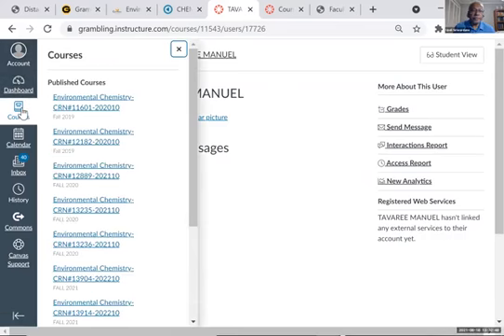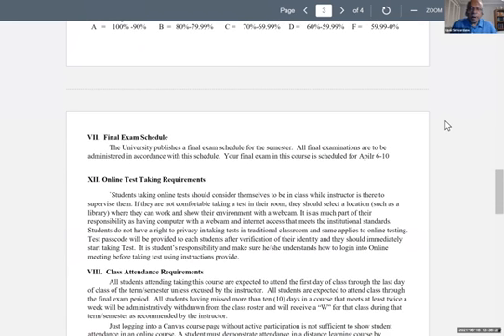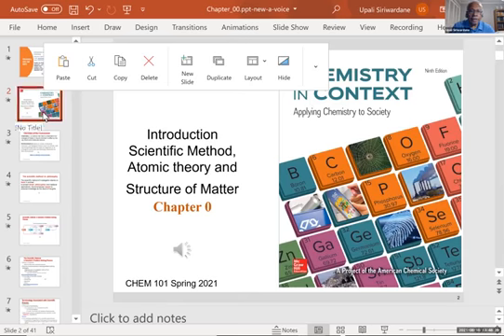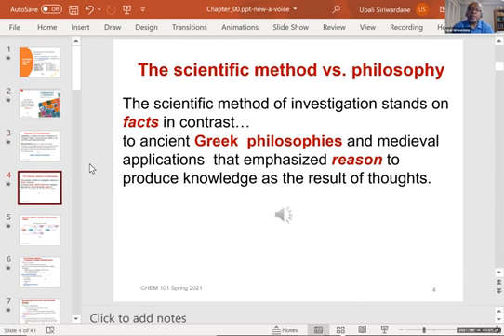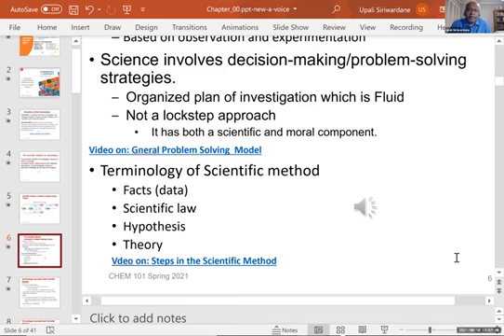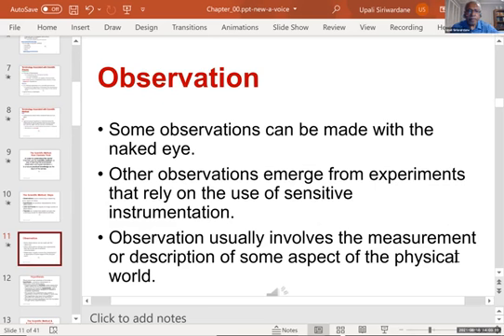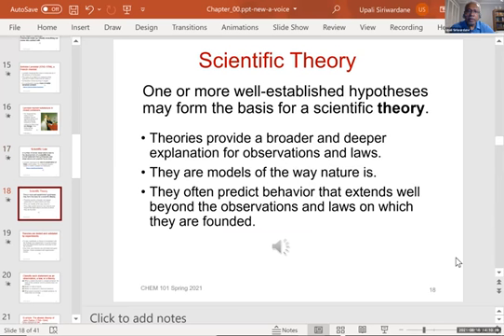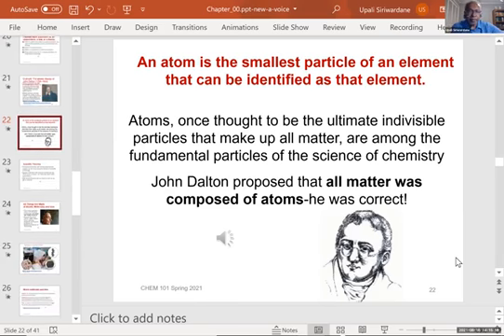CHEM-101-Environmental Chemistry-Aug-18-2021- 1st day Chapter 1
Aug-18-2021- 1st day Chapter 1